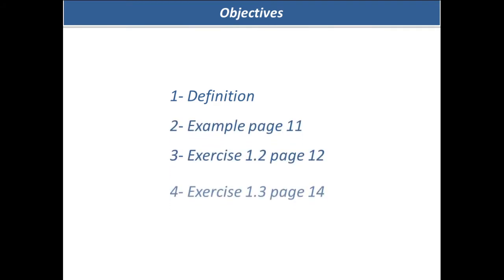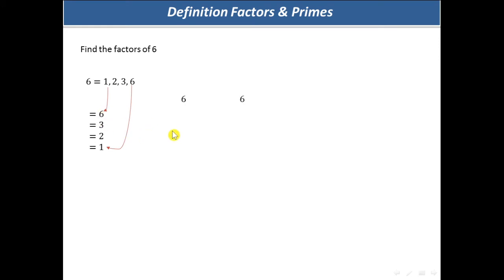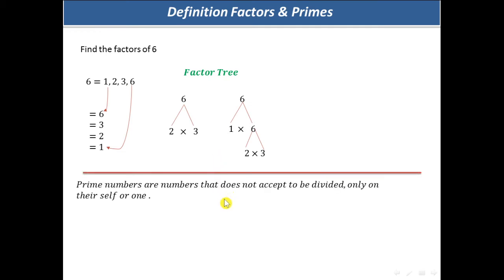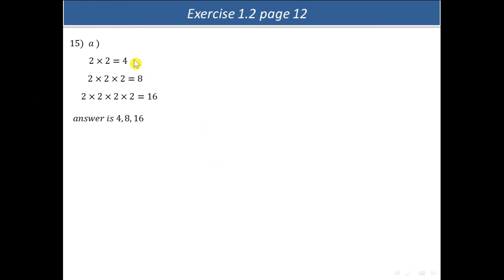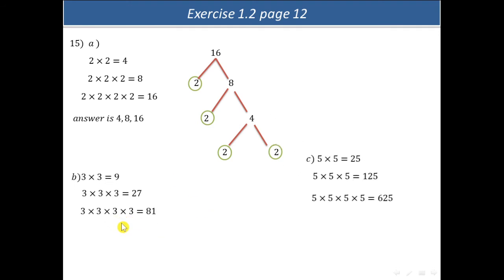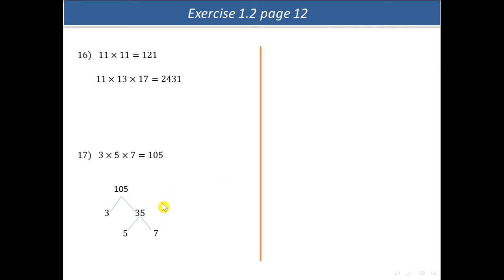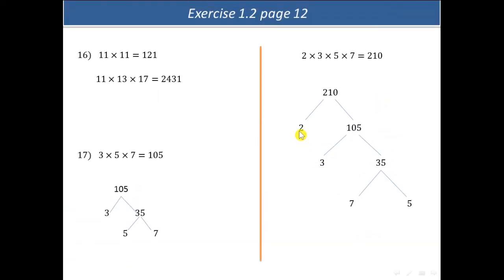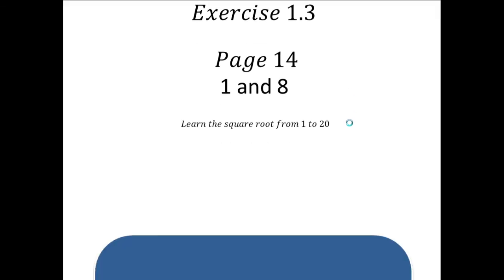G7 math book 8 1 2 1 3 Factores and prime numbers